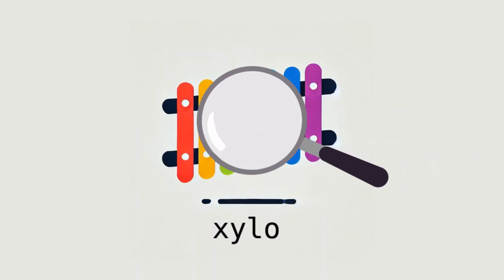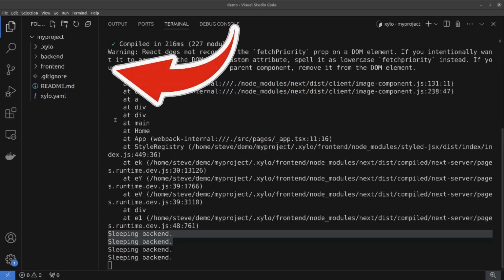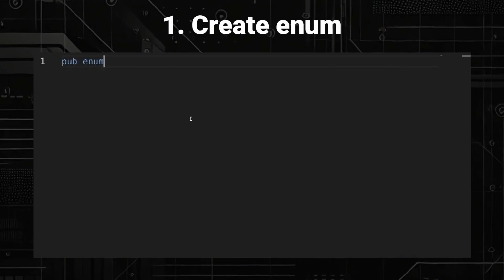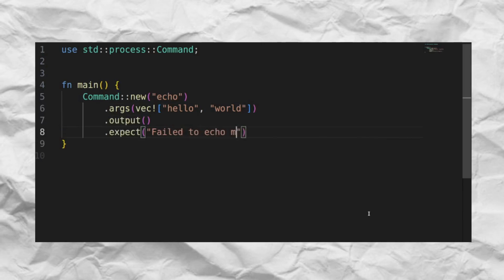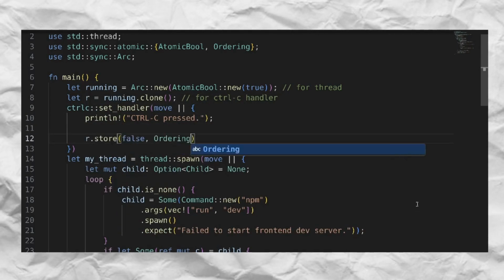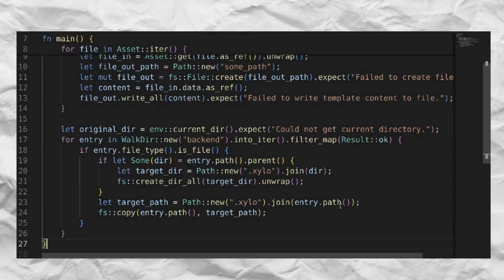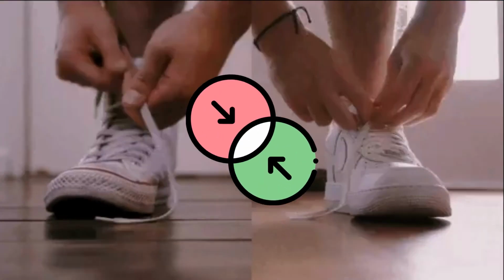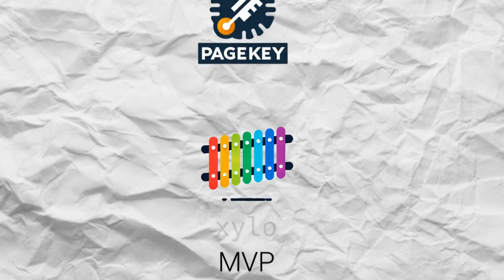Combining Frontend and Backend - Xylo App Framework MVP